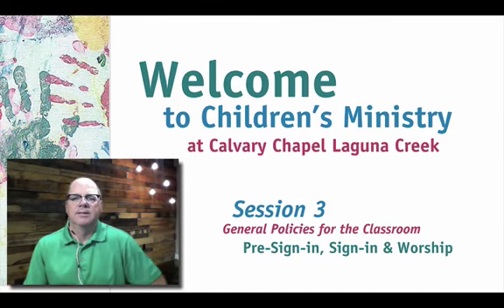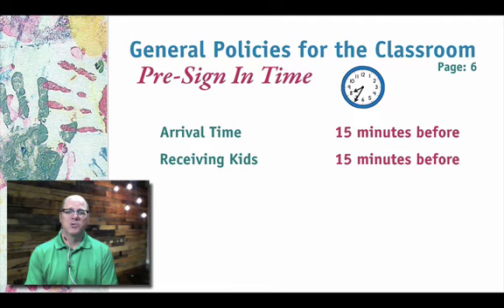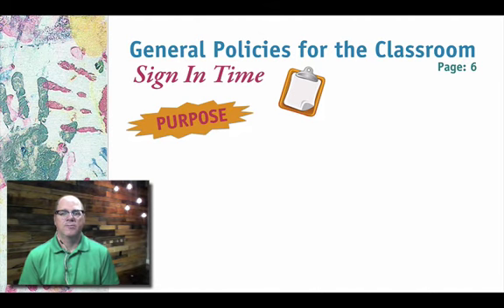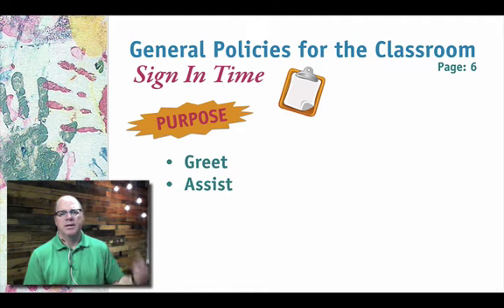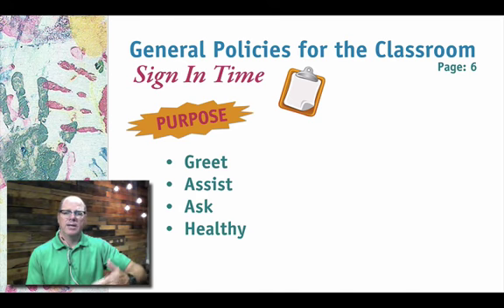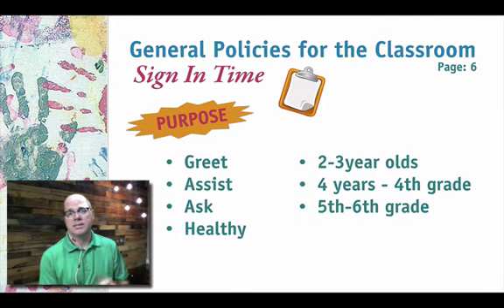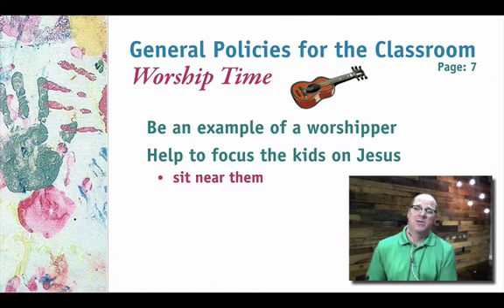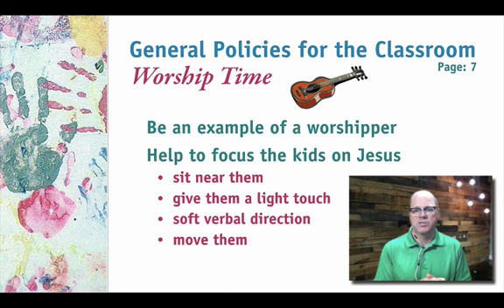cm training session 3 sign in worship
This is a training session for volunteers in the Children's Ministry at Calvary Chapel Laguna Creek. This is training session 3 of 5.